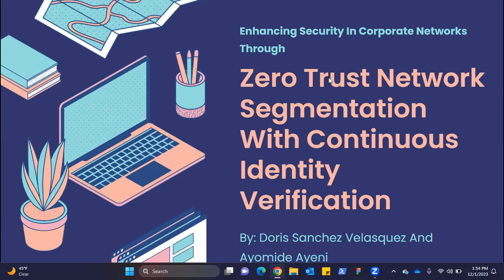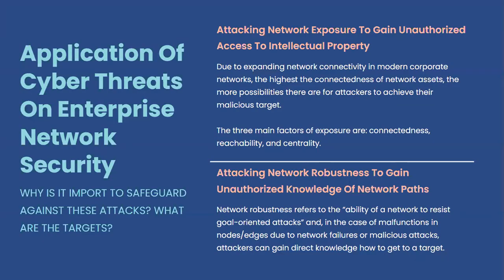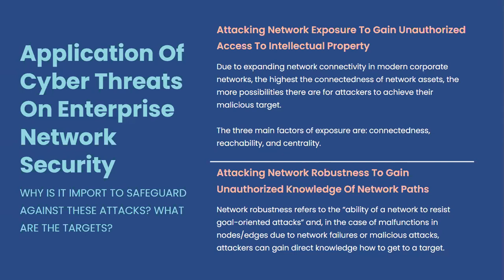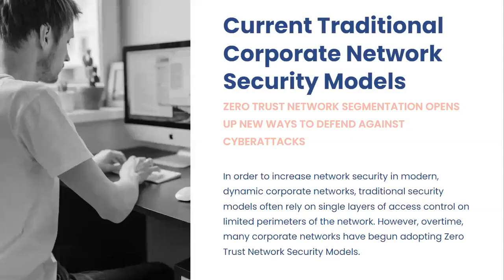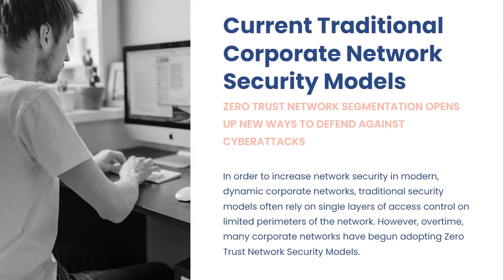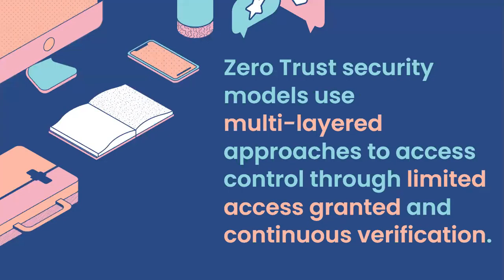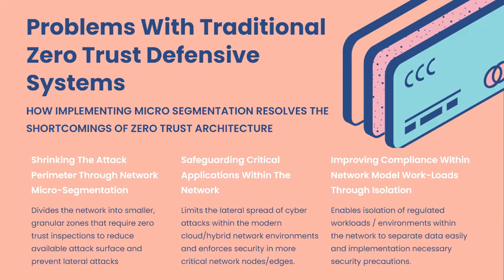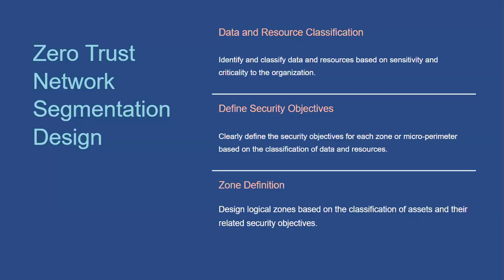Computer Networks - Zero Trust Network Segmentation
In today's interconnected digital landscape, corporate network security is of paramount importance. With the increasing sophistication of cyber threats, protecting sensitive data, intellectual property, and ensuring uninterrupted business operations are critical concerns for organizations. Traditional network security models, often reliant on perimeter-based defenses, are proving inadequate in the face of evolving threats. This proposal explores a paradigm shift by introducing the concept of Zero Trust Network Segmentation with Continuous Identity Verification as a robust approach to address these challenges. This innovative approach embraces the idea that trust should never be assumed within a network, even if the user or device is inside the corporate perimeter, and continuously verifies the identity and trustworthiness of network entities.